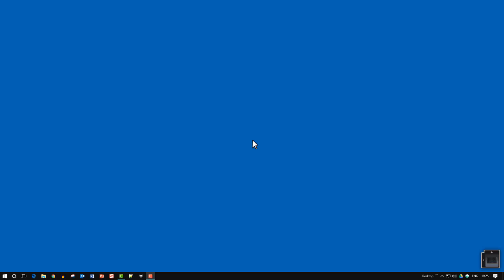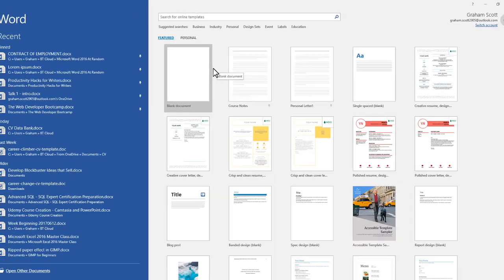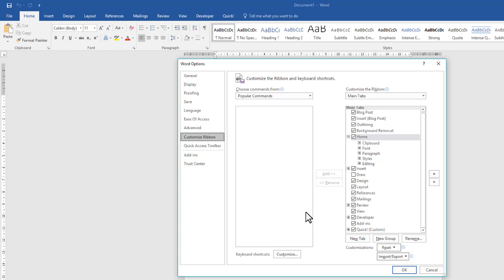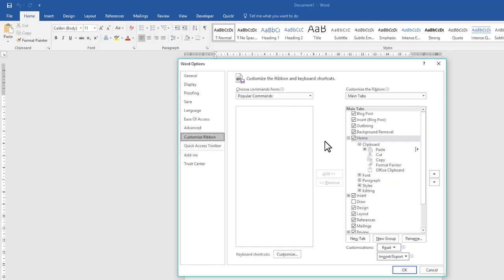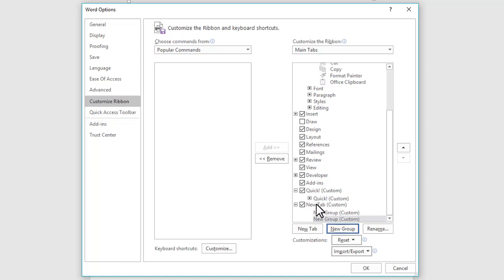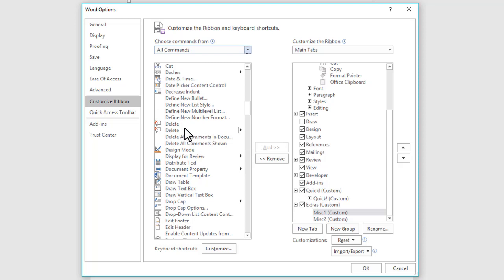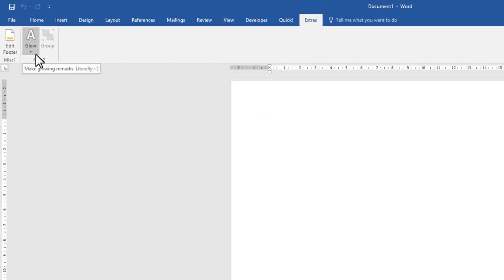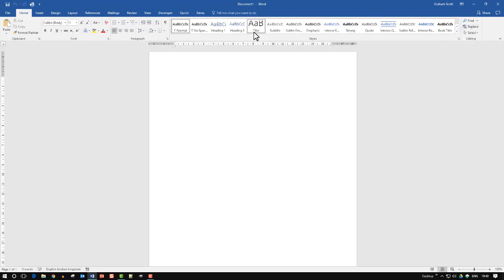Microsoft Word 2016 At Random - Introduction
A tour of some basic function of Microsoft Word 2016 (Office 365)